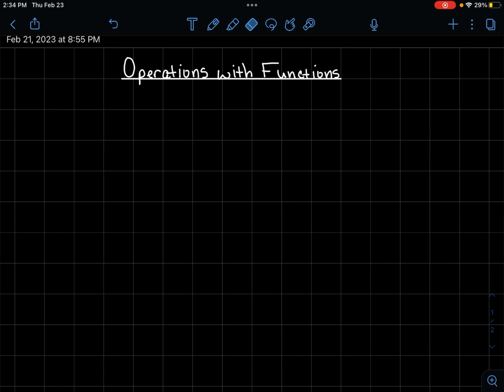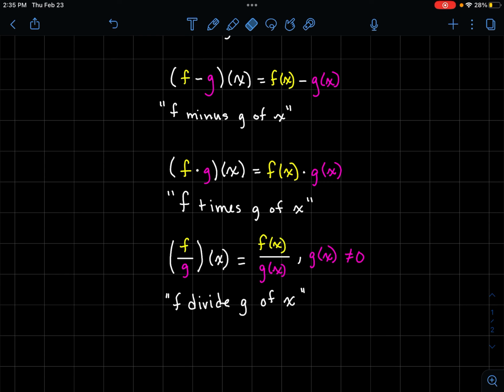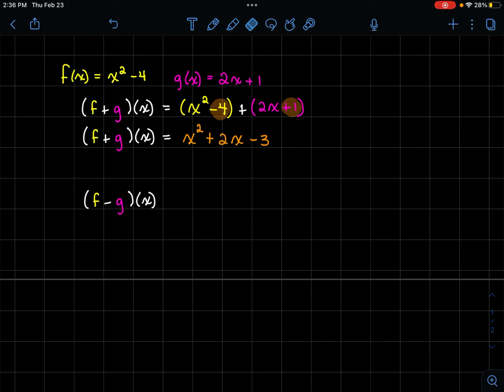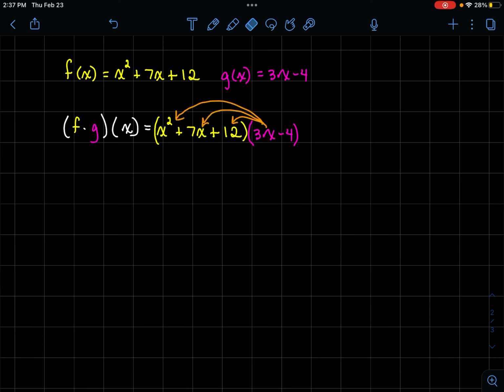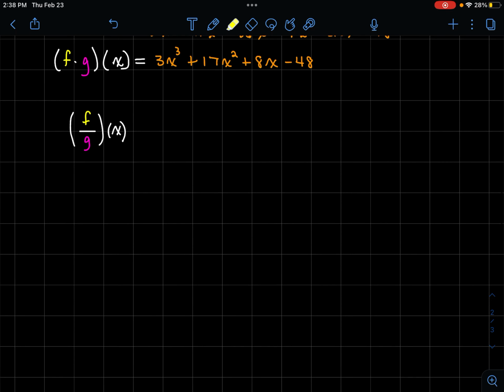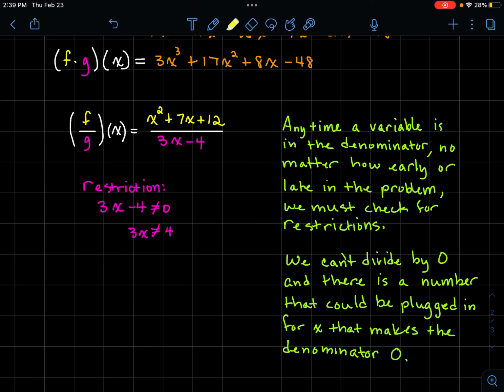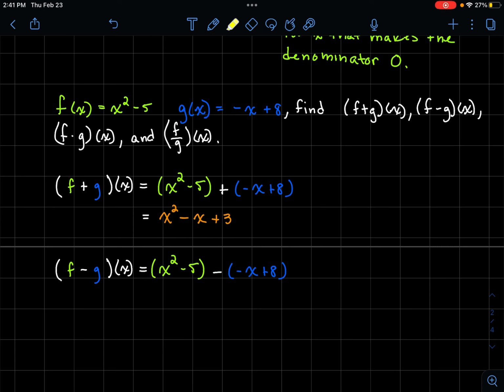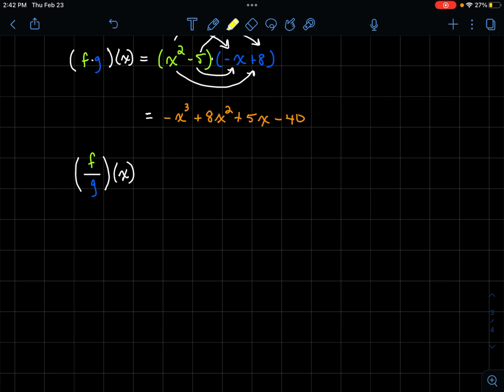Operations with Functions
This video shows how to apply operations such as addition, subtraction, multiplication, and division with functions.